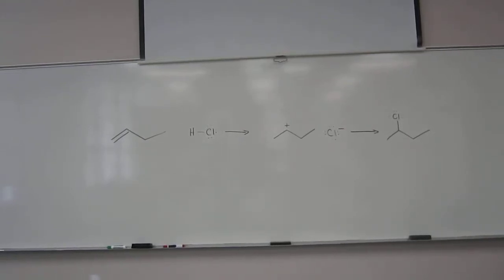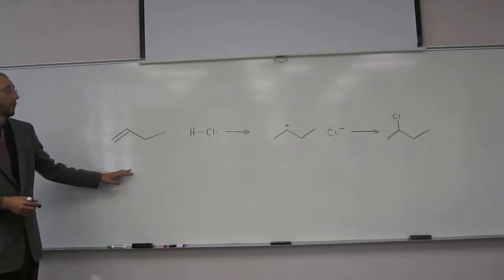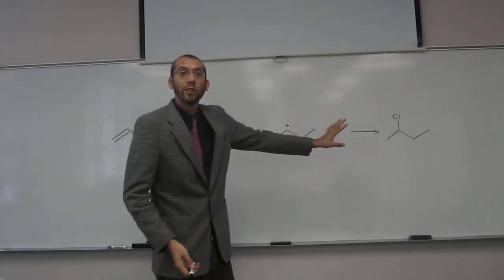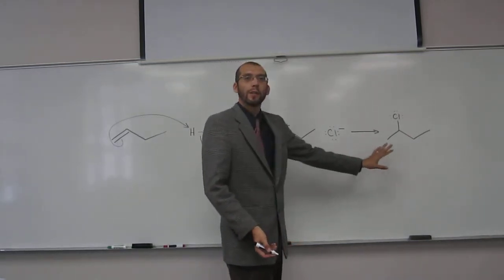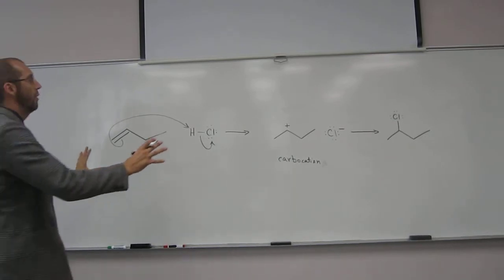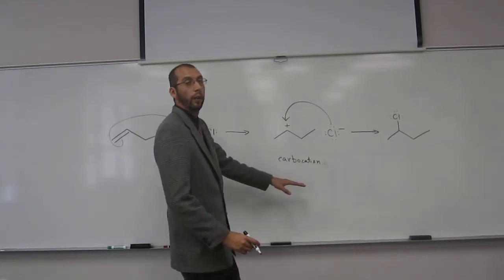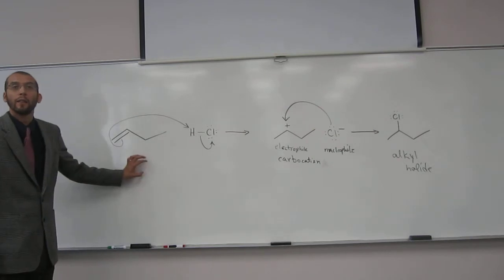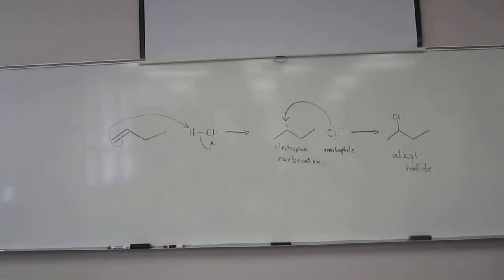Predict Mechanism From Reactants and Products 006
Predict mechanism of the pictured addition from reactants and products.